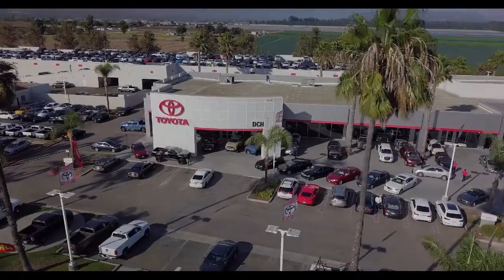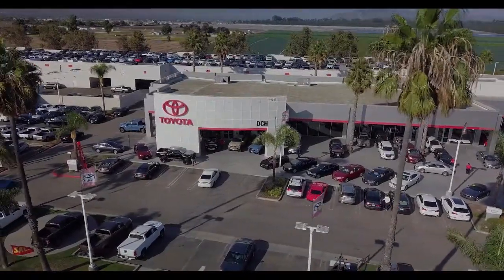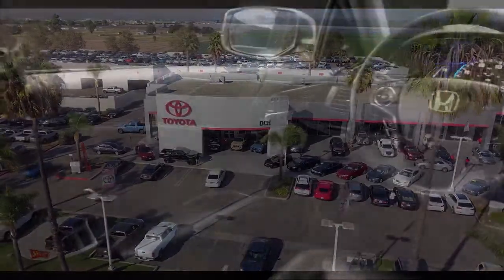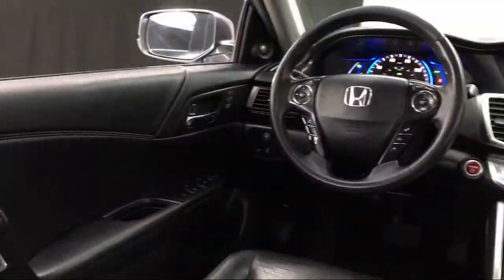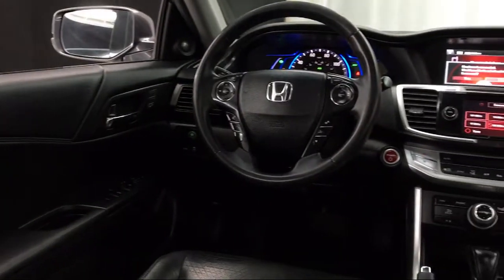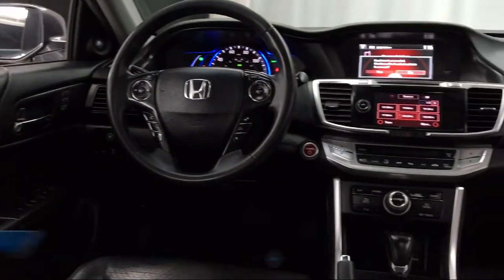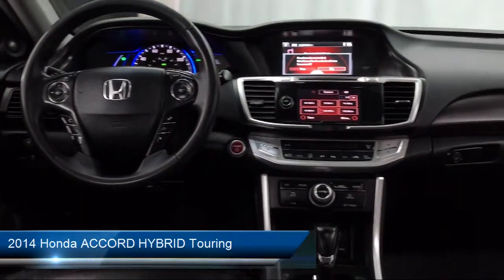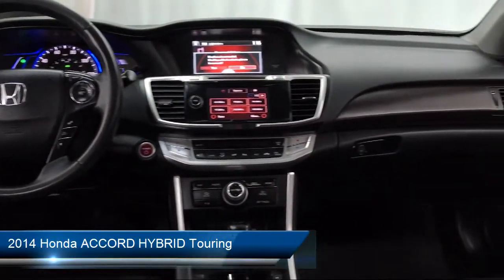2014 Honda ACCORD HYBRID Touring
2014 Honda ACCORD HYBRID Touring - Stock Number: TXP11898 - VIN: 1HGCR6F76EA004762.

Give us a call at or visit our for more information about this or any of our other vehicles.

Toyota of Oxnard
1631 Auto Center Drive